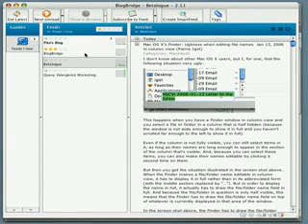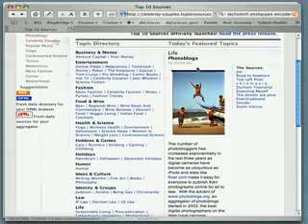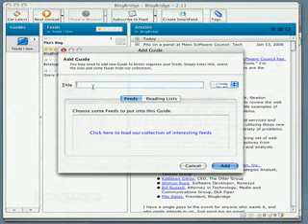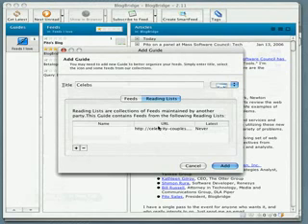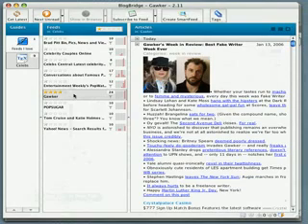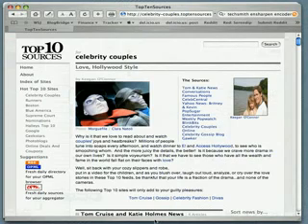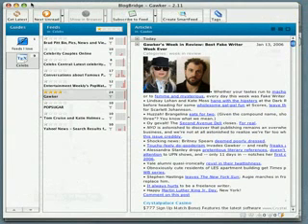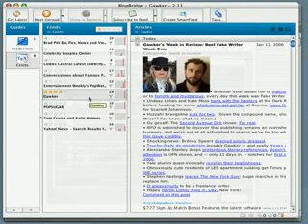Reading Lists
The detailed explanation of BlogBridge Reading List support feature.